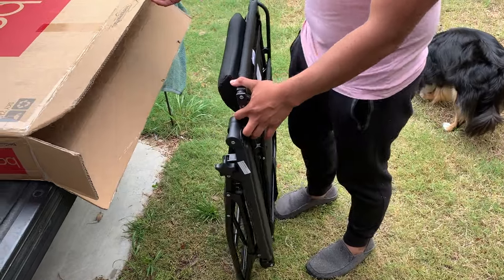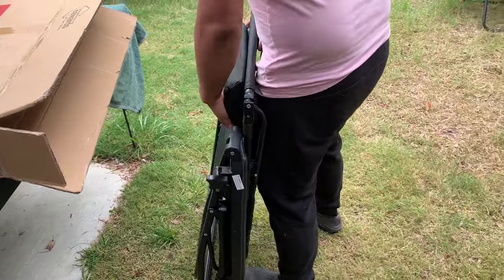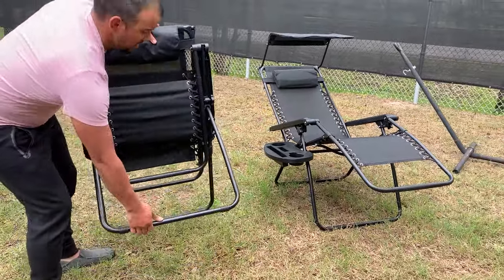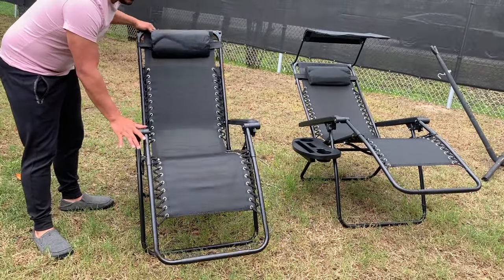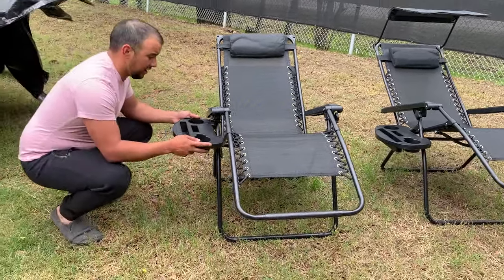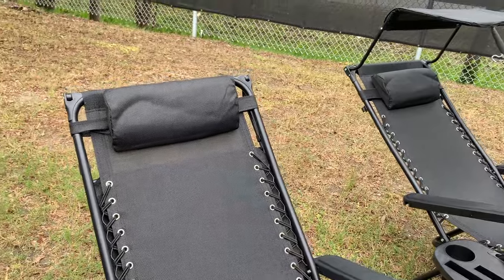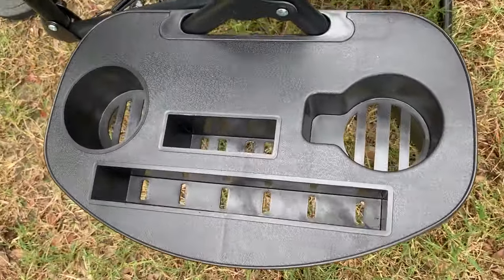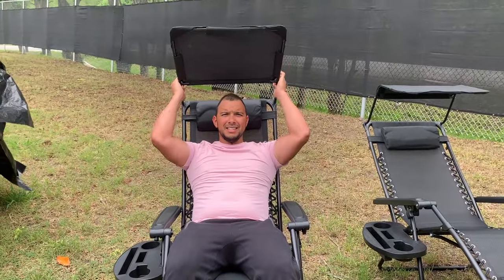Zero Gravity Chairs by Best Choice Products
Link to product